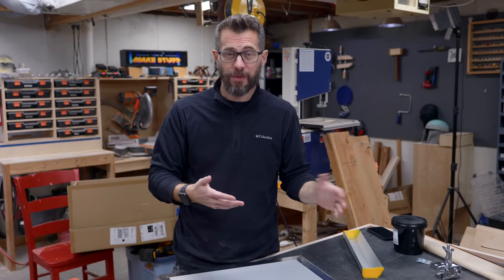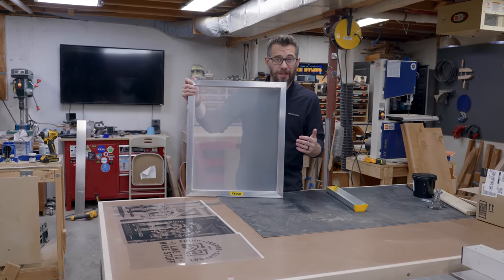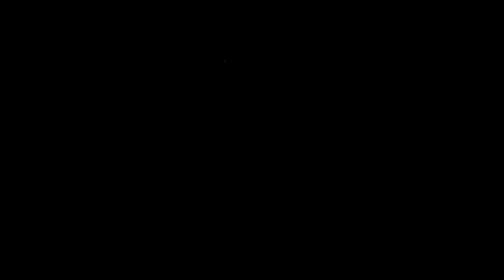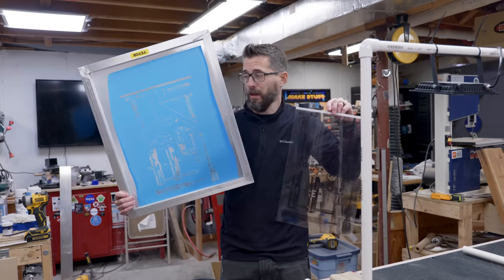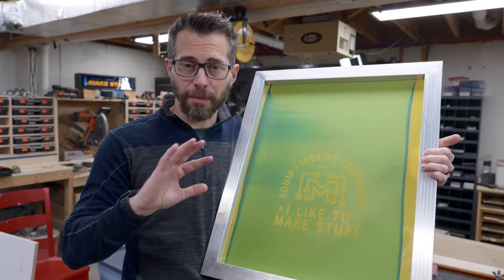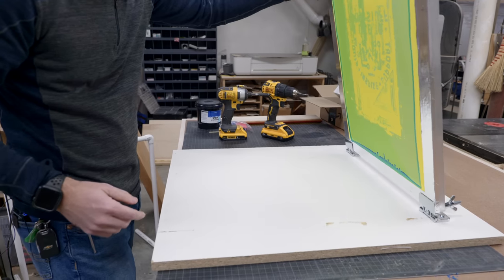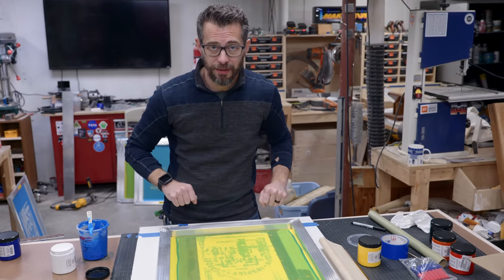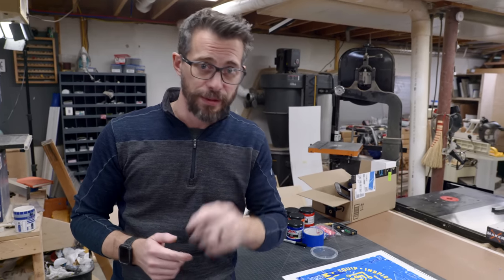Here's Everything You Need To Start Screen Printing?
Thought about starting a screen printing business? You can for under $300! Thanks so much to Iolo for sponsoring today’s video! or use code ILTMS at checkout to save 60% on System Mechanic Ultimate Defense and get 30 days of Live Tech Support free!

Start a Screen Printing Business for Under $300!